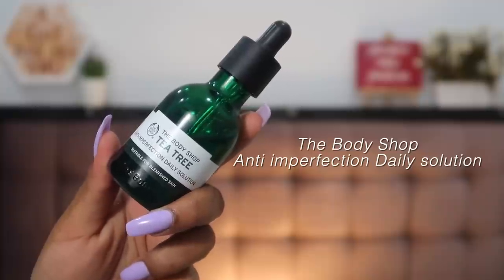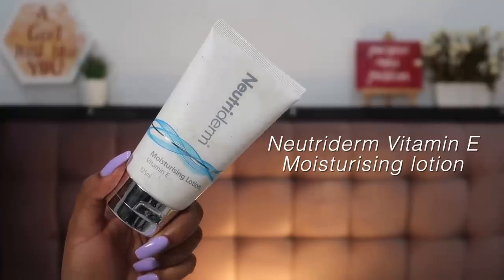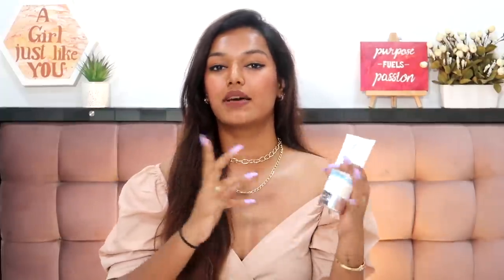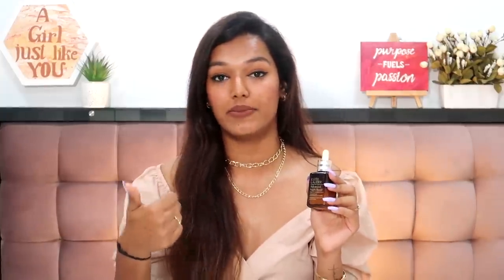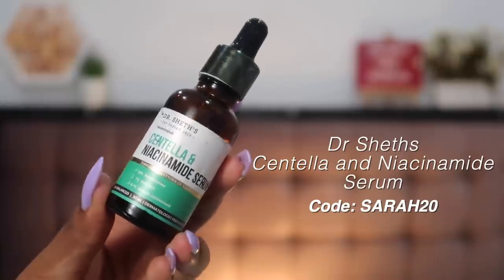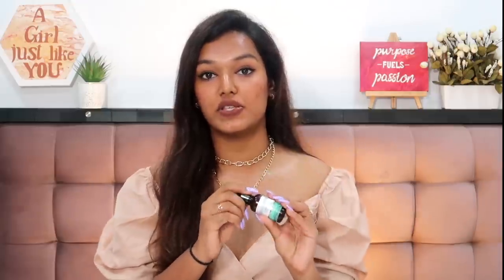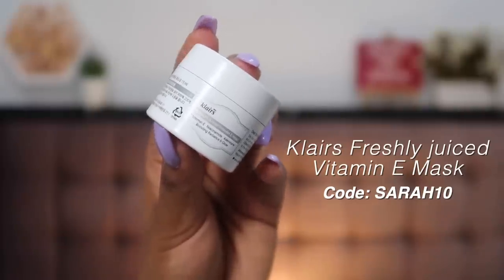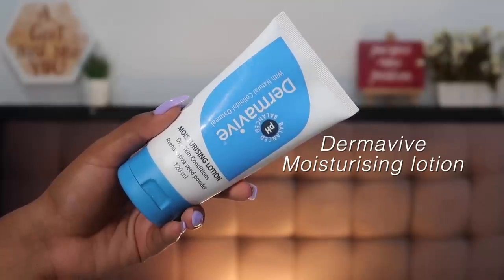*NonSponsored* SKINCARE FAVOURITES - SUMMER EDITION | Oily Combination Skin type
Neutriderm Vitamin E Moisturising lotion:

Dermavive Moisturising Lotion

Dr. Sheths: SARAH20
Earth Rhythm: SARAH
Myoho Pure by Priyanka: SARAH15
Eclat: SARAH20
Mars Cosmetics: SARAH
Limese Connect: SARAH10
Plum: SARAH15
Qurez: SARAH
Dot&Key: SARAH10

WHAT I'M WEARING:
Top: Missa More
Lipstick: Mars Cosmetics Girl Power (Use Code SARAH)
Nailpolish: Gel

XOXO -S